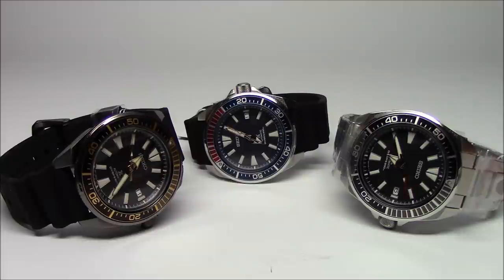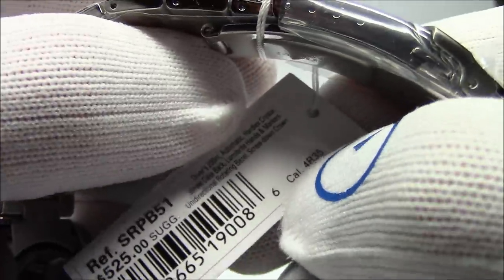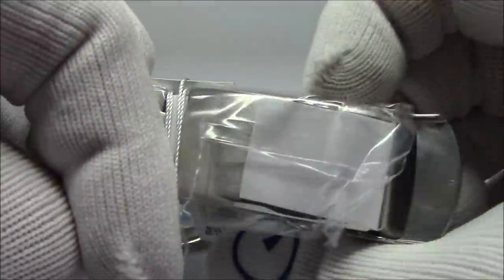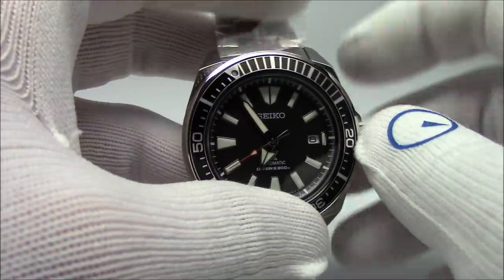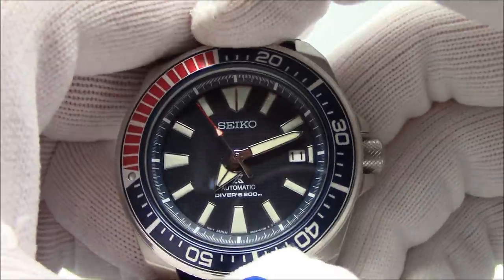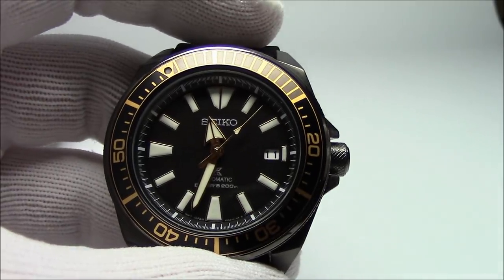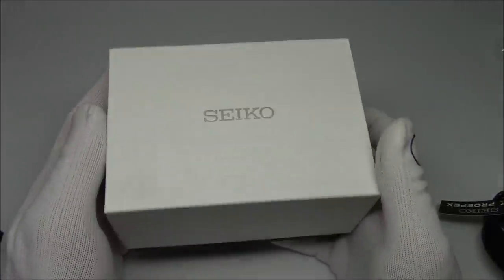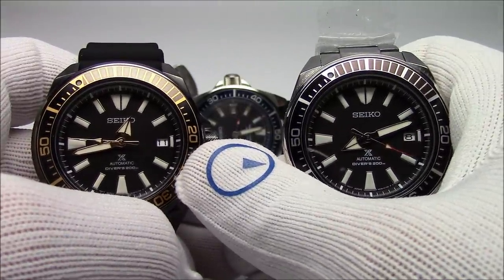Seiko Samurai Automatic Dive Watch - New Release for 2017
In today's video, we will show you three new Seiko Prospex releases for 2017. These three ISO rated divers are 200 meters water resistant and feature the 23 jewel 4R35 movement that hand winds and also hacks (seconds hand stops when the time is set).

There are three Samurai's in the current USA lineup, black dial on steel (SRPB51), Pepsi on rubber (SRPB53) and a cool new gun-metal IP (SRPB55).

These will all surely become best sellers and a welcome addition to any collection.